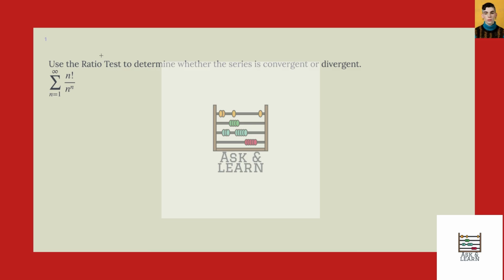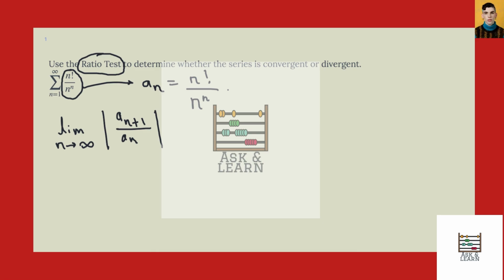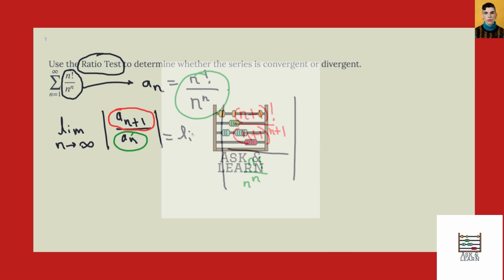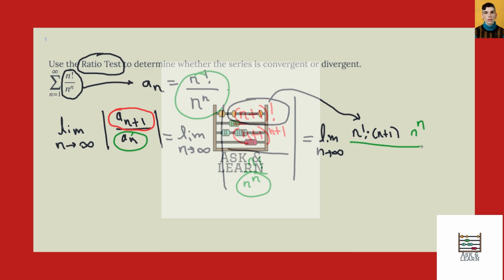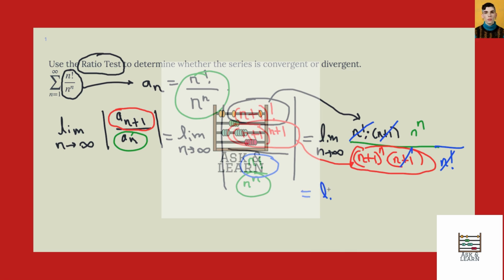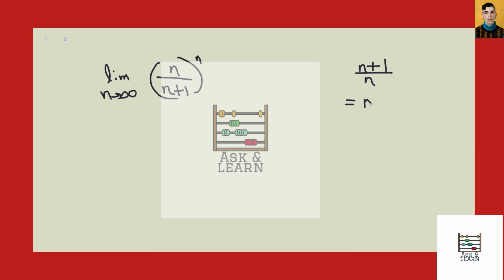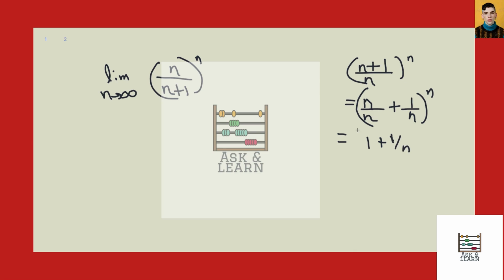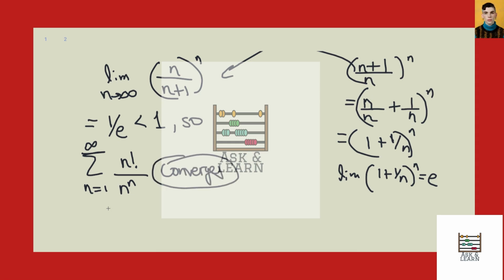Use the Ratio Test to determine whether the series is convergent or divergent.